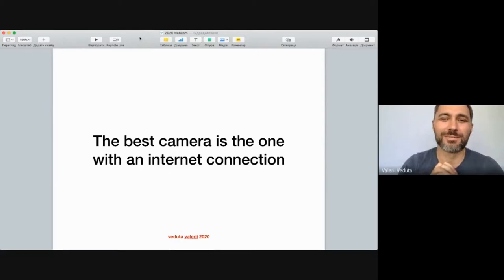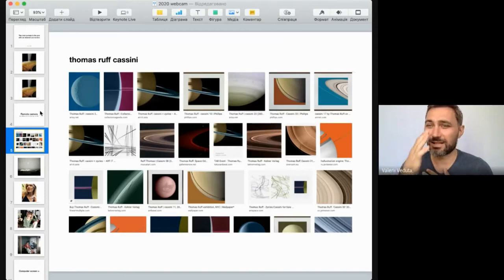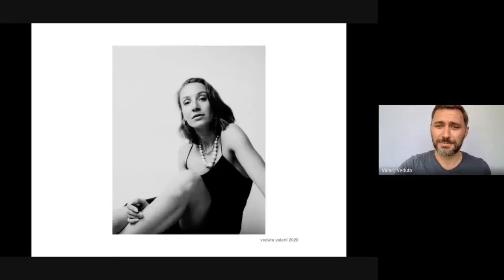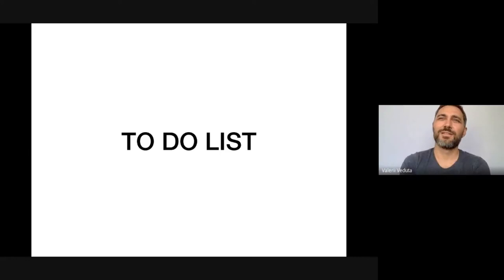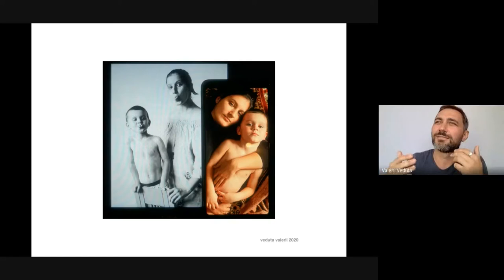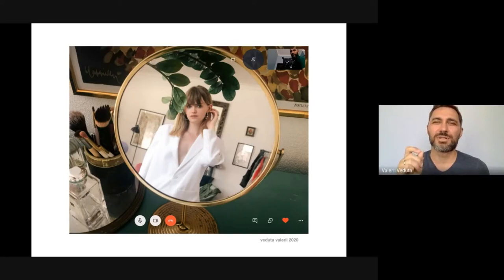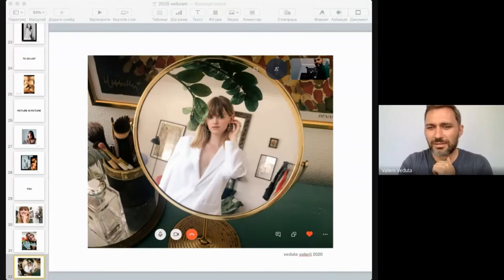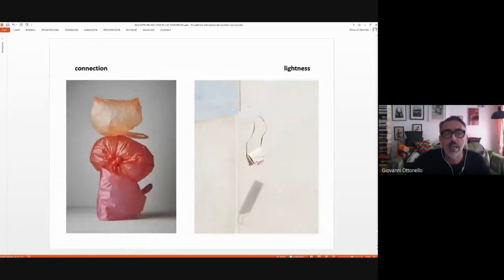FVAR 2020: lecture by Valeriy Veduta -"Tips & Tricks of online photography”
"Tips & Tricks of online photography” by fashion-photographer Valeriy Veduta.

The instructor of FVAR is the fashion photographer, Valeriy Veduta, who collaborates with such publications as Vogue UA, L’Officiel-online Ukraine, Harper’s Bazaar Ukraine. Valeriy also worked for brands and organizations such as Ukrainian Fashion Week, Gasanova, Corner, Mitus Design, Senator, One Group, Soul Spa, Adonis, Ali Saulidi, Mr Neatman.